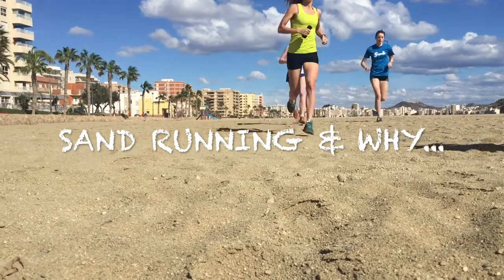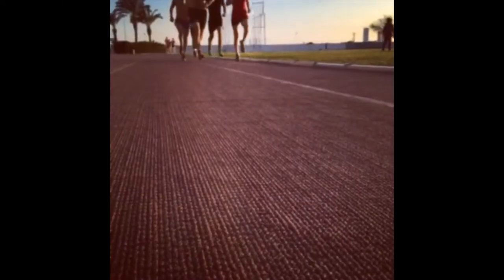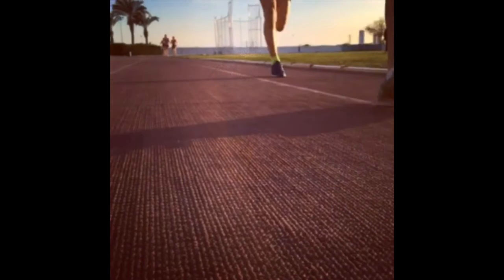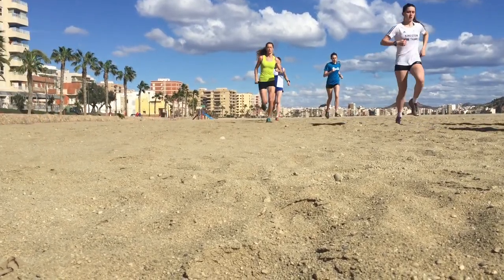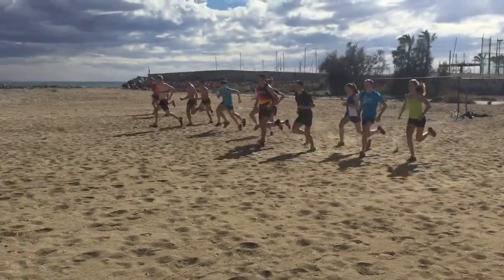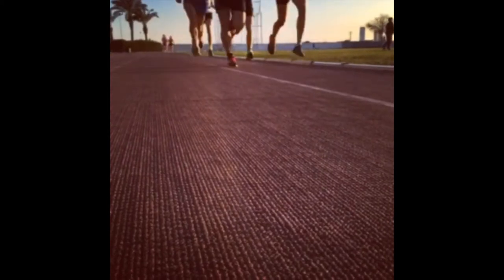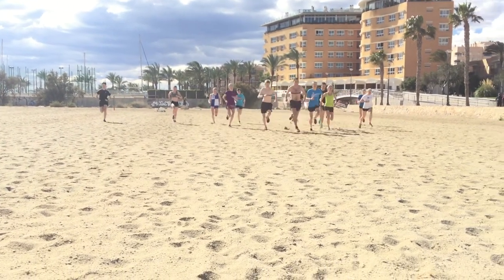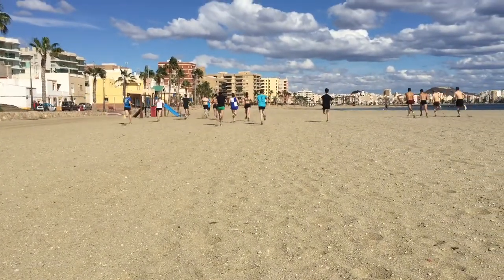Sand running & why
A quick video on improving your running/ lowering your run injury rate with the use/ help of sand.